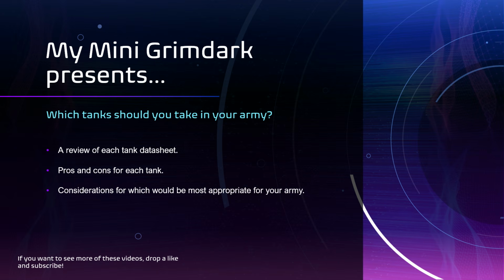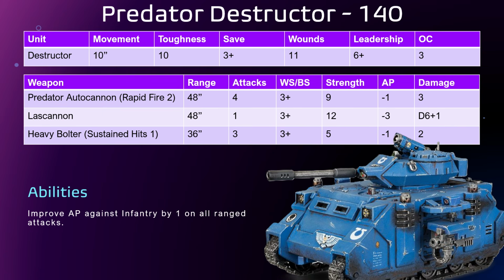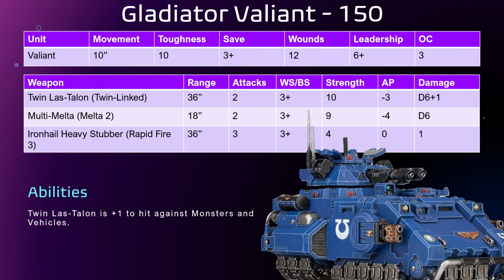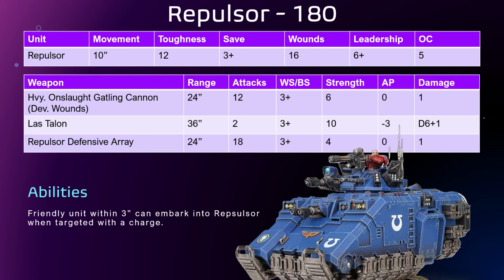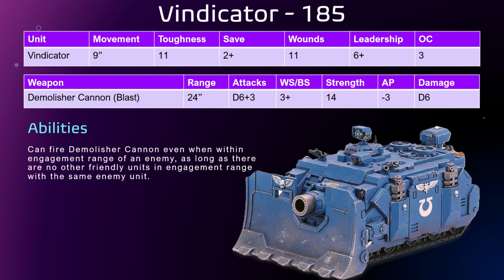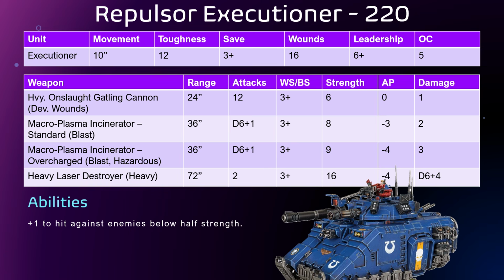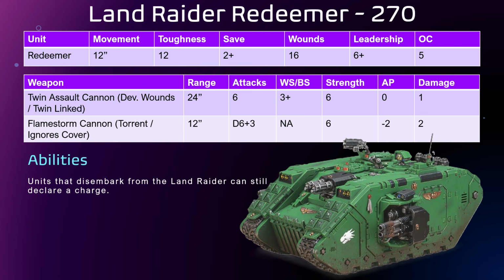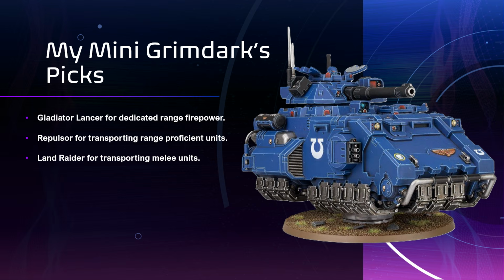The Best Space Marine Tanks in Warhammer 40K – Full Breakdown & Battlefield Roles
In this video we take a detailed look at Space Marine tanks in Warhammer 40,000 and what each vehicle brings to the battlefield. From frontline brawlers to long-range fire support, we break down the roles, strengths, and weaknesses of key armoured units so you can choose the right tanks for your army and playstyle.

02:14 Annihilator
05:45 Destructor
07:13 Valiant
09:53 Reaper
10:50 Lancer
12:45 Repulsor
16:20 Vindicator
18:18 Whirlwind
20:29 Executioner
23:02 Land Raider
25:01 Crusader
25:46 Redeemer
26:57 Astraeus

If you're a Space Marine commander looking to get the most out of your armoured options, this breakdown will help you decide what earns a place in your next army list.

Welcome to My Mini Grimdark.